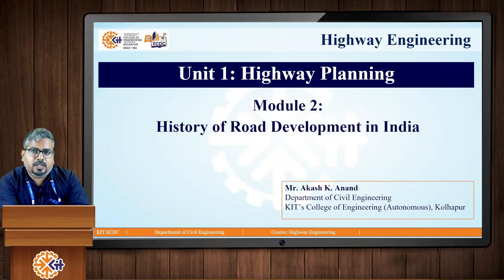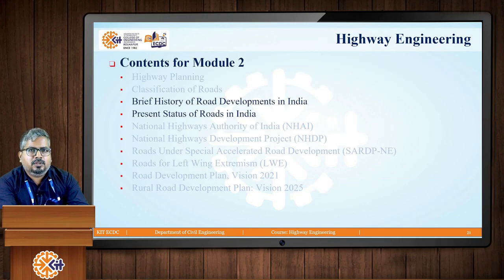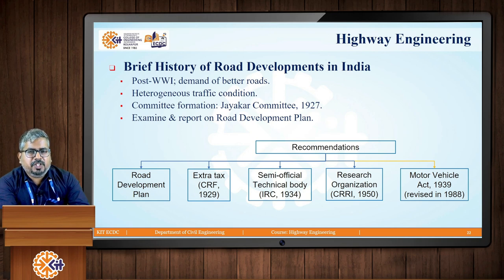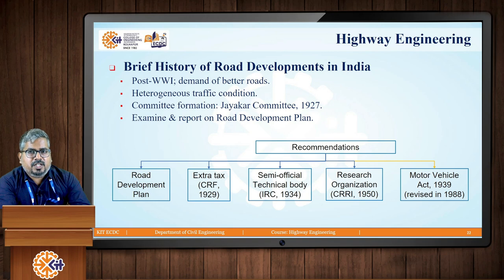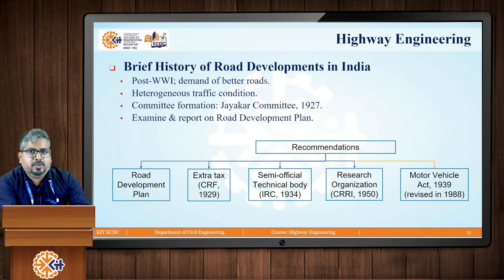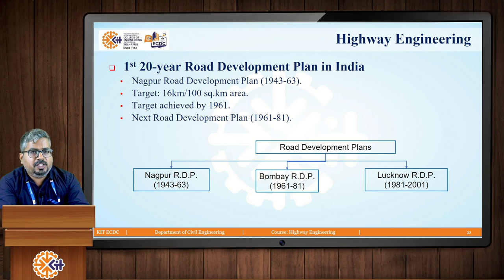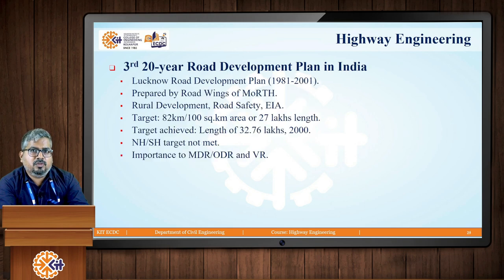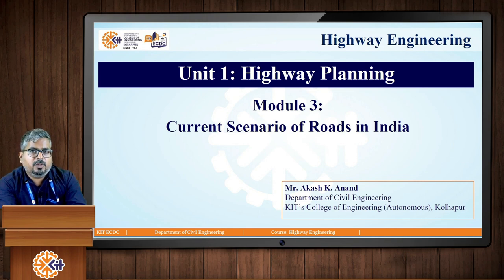Highway Planning Module 2